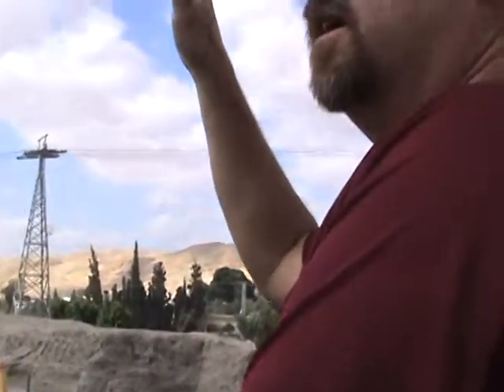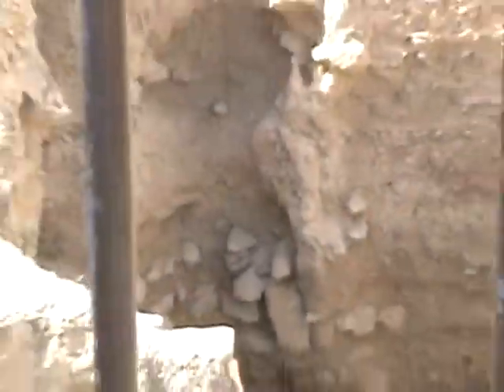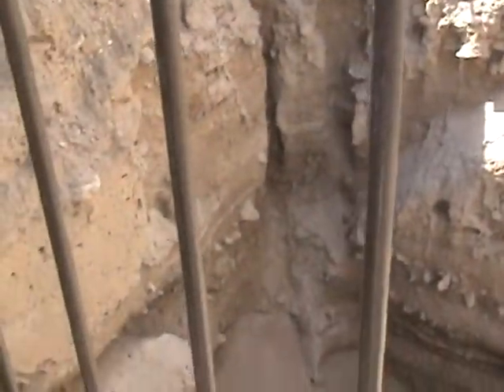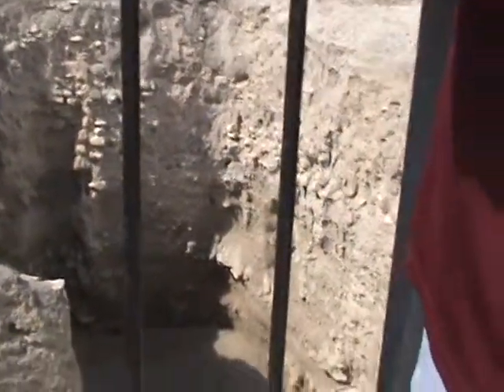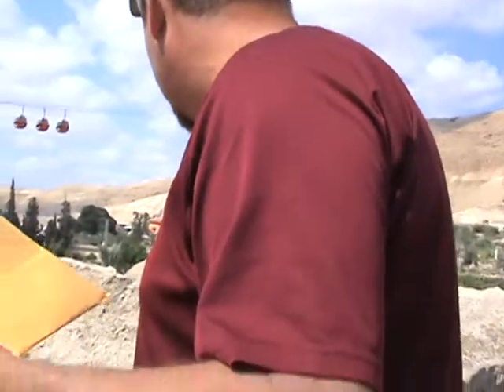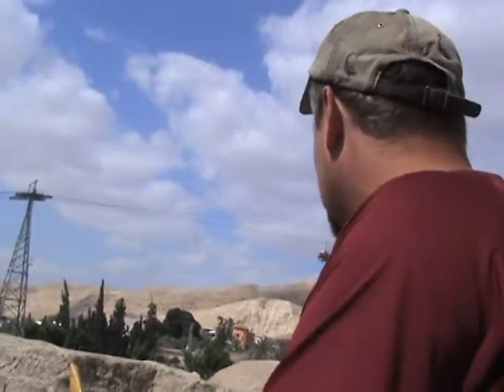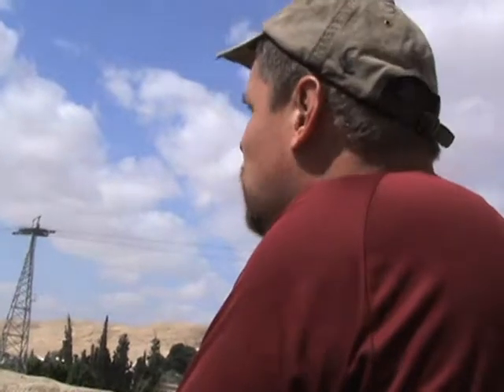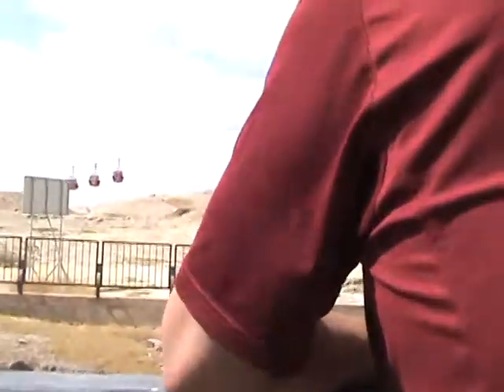Jericho and Joel Kramer (part 3)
More from Jericho, as Joel explains what a tell is